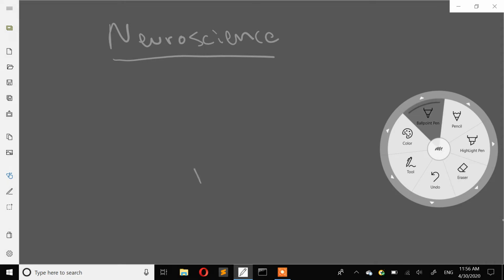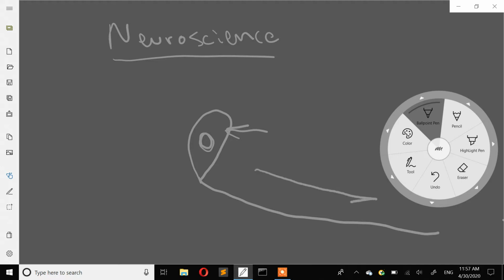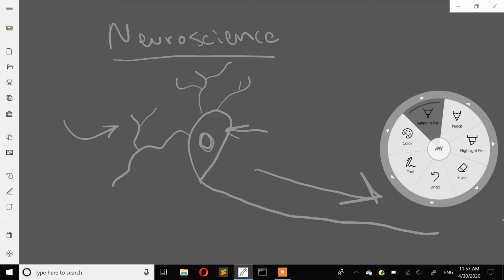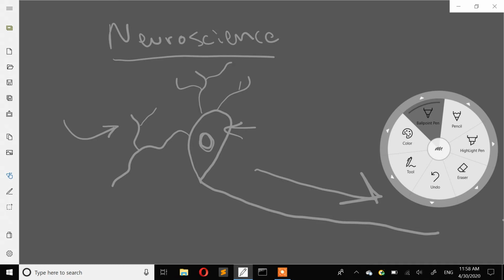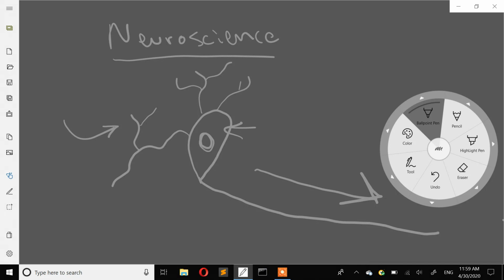Topics - Neuroscience: The Anatomy Of The Neuron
A brief description of the anatomy of the neuron.